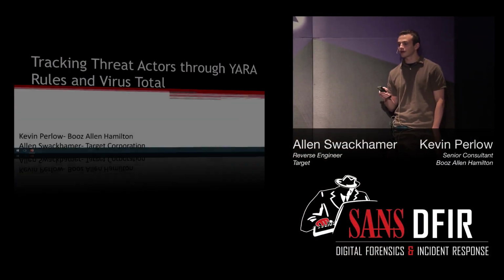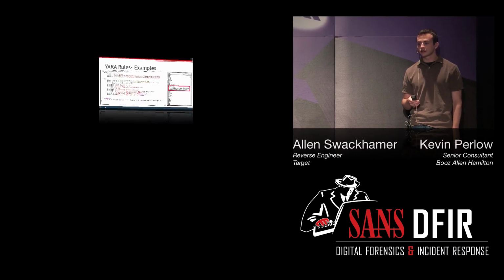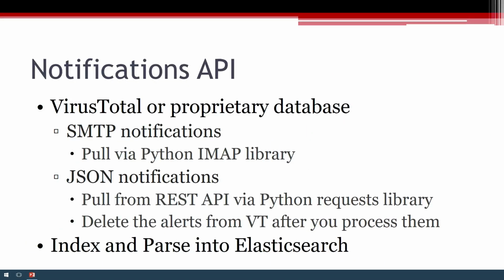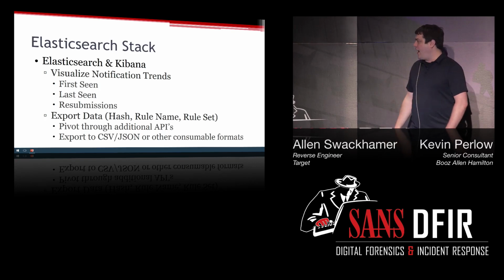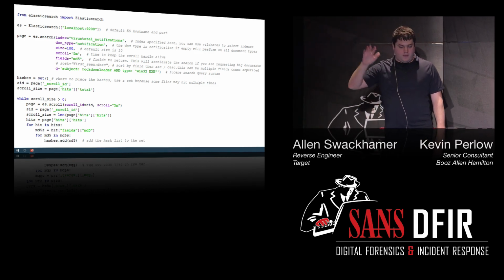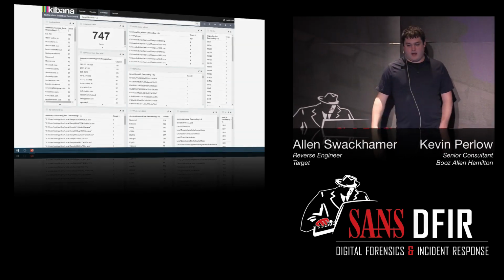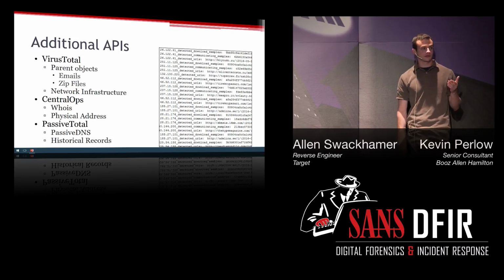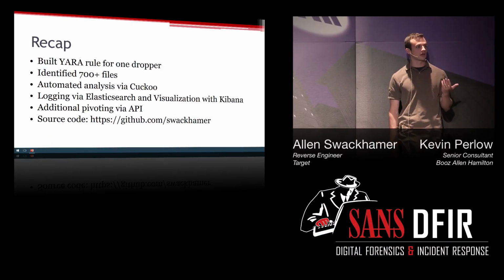Tracking Threat Actors through YARA Rules and Virus Total - SANS DFIR Summit 2016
One of the largest challenges in incident response and security operations is tracking changes in campaigns and maintaining an up-to-date list of indicators of compromise. This presentation will detail creating and maintaining YARA rules and leveraging them against the VirusTotal database to track file relationships, subtle changes in campaigns, and generate predictive intelligence using two real-world casestudies. In addition, we will provide several working ideas for tracking and logging this information and automating analysis specific to individual campaigns.

Kevin Perlow, Senior Consultant, Booz Allen Hamilton
Allen Swackhamer, Reverse Engineer, Target

Kevin Perlow
Senior Consultant, Booz Allen Hamilton
Kevin Perlow is an incident responder and forensic analyst at Booz Allen Hamilton. He is a senior consultant on Booz Allen’s strategic innovation group predictive intelligence team where he investigates network intrusions, performs static and dynamic malware analysis, and assists in corporate security policy development for commercial organizations. He has over five years of experience in fields ranging from digital forensics and incident response to system administration. Mr. Perlow holds a Bachelor’s
of Science in Business Administration from Georgetown University.

Allen Swackhamer
Reverse Engineer, Target
Allen Swackhamer is a malware reverse engineer at Target Corporation. He is a member of the Cyber Fusion Center’s Threat Defense Operations team where he reverse engineers malicious binaries to identify functionality, track crimeware, and APT campaigns, as well as aid incident responders in intrusion investigations. He has over seven years of experience in network
security, intrusion detection, digital forensics, and incident response. Mr. Swackhamer holds two Bachelor’s of Business Administration in Infrastructure Assurance and Information Systems from the University of Texas at San Antonio.